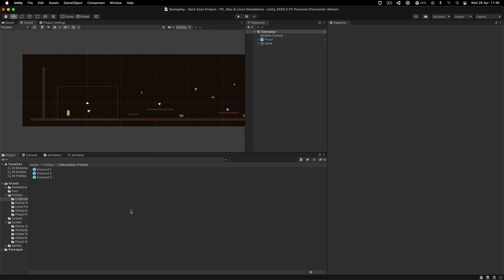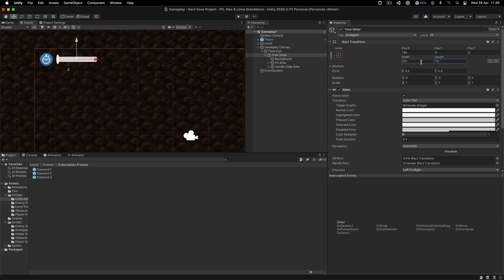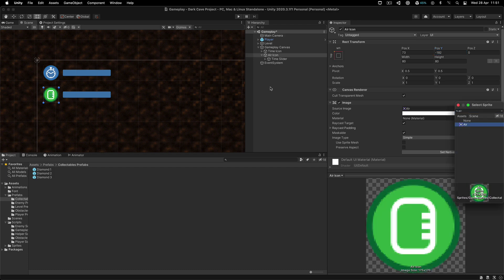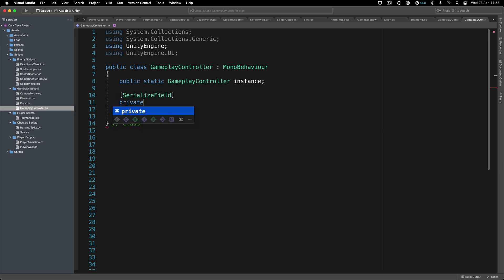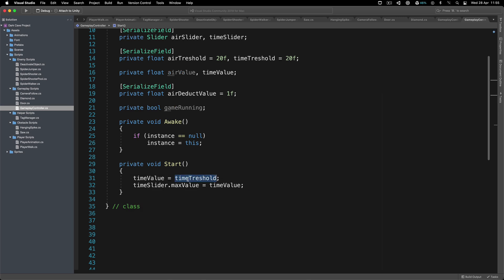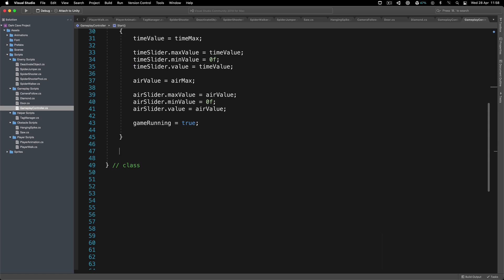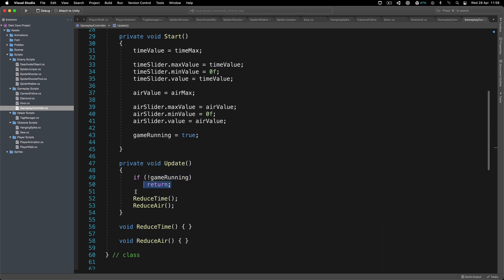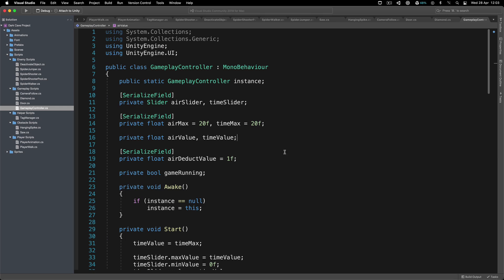Unity Platformer Tutorial #17 - Gameplay UI